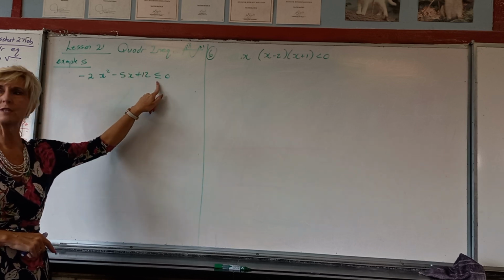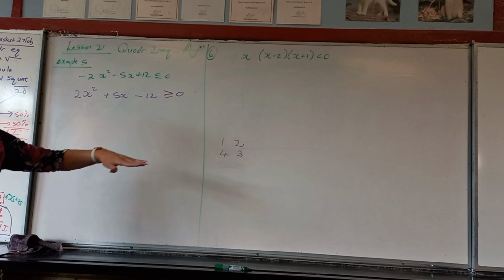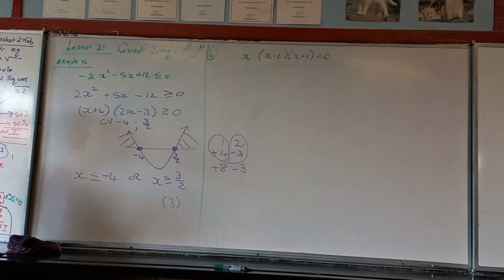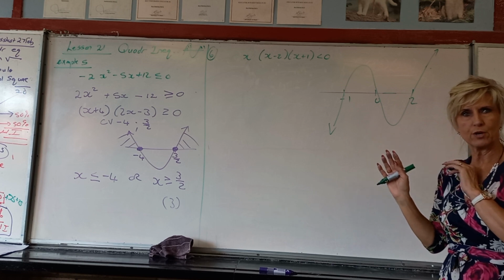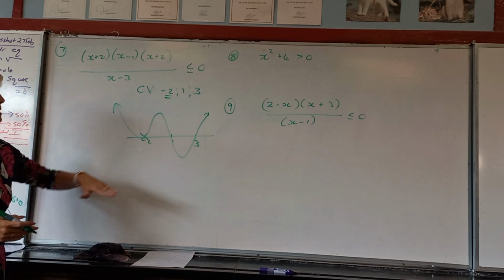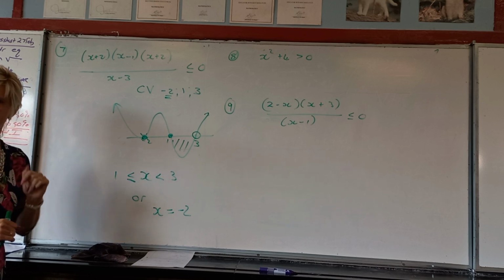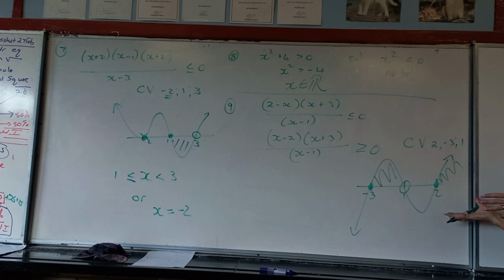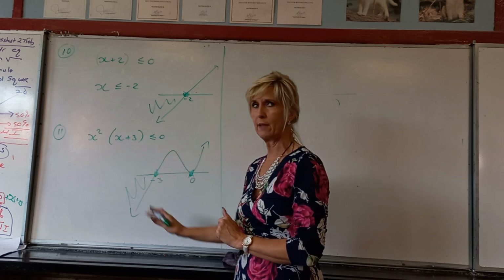Allies Mathematics 2023 Grade 11 - 21 - Quadratic inequalities